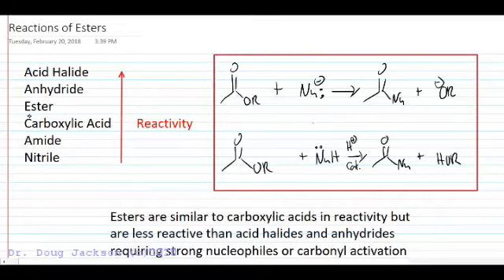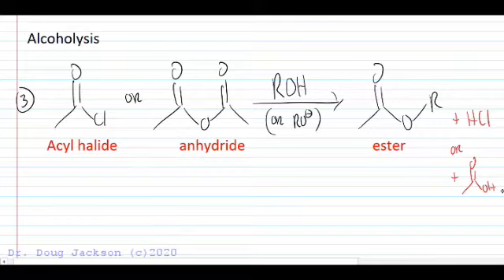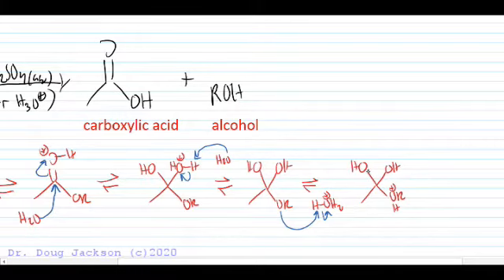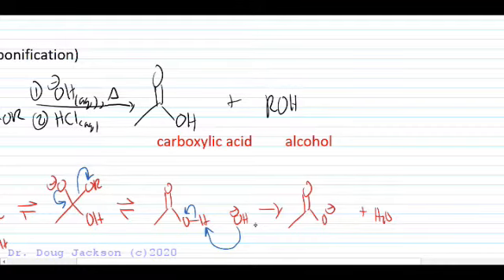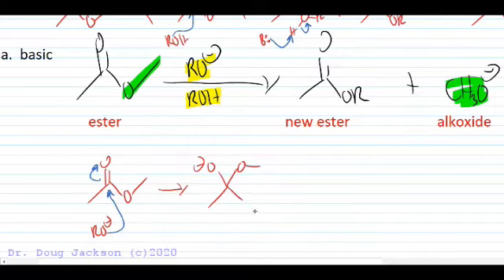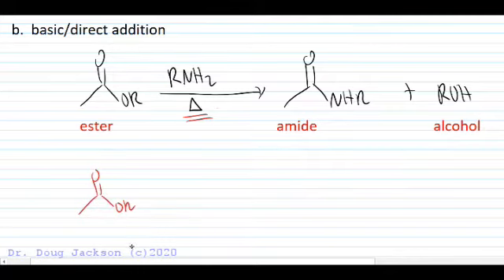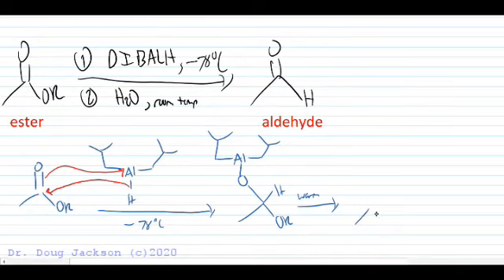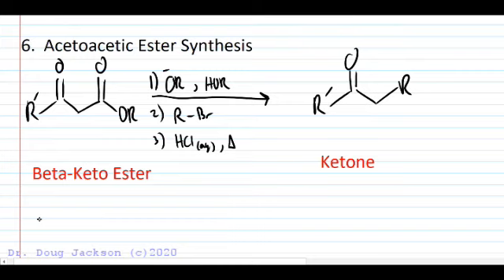Esters: Reactions Forming and Reactions of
Briefly discusses carboxylic acid derivative reactivity then looks at the line reactions forming esters including the Fischer esterification, carboxylate SN2 reactions, alcoholysis of acyl halides/anhydrides/amides in acidic and basic conditions as allowed, and the Baeyer Villager Oxidation.

Looks at the line reactions and mechanisms of ester reactions including acidic and basic hydrolysis, transesterification, aminolysis, hydride reductions including LAH and DIBALH, organometallic additions (Grignard, organolithium, acetylide), the malonic ester synthesis, and the acetoacetic ester synthesis.